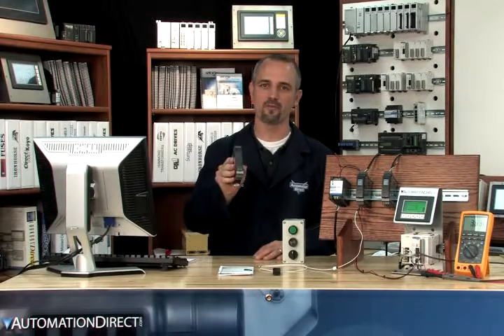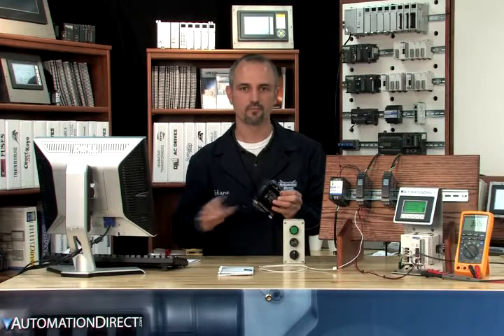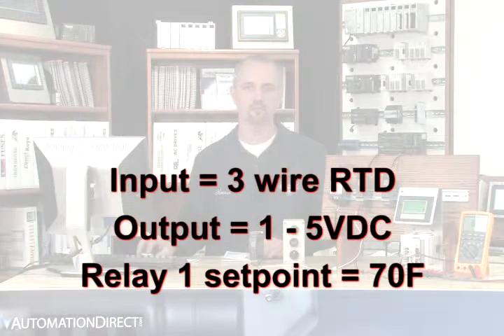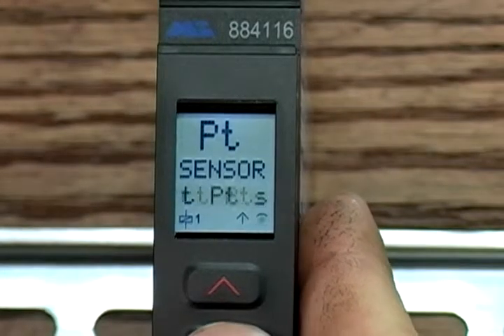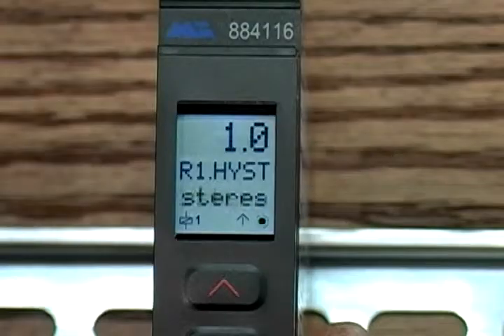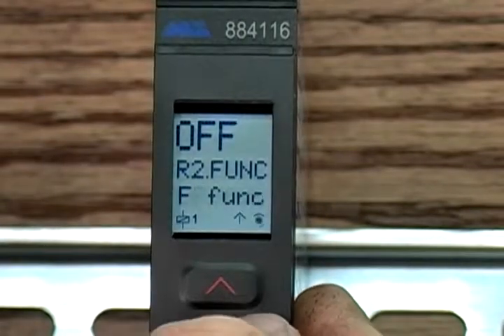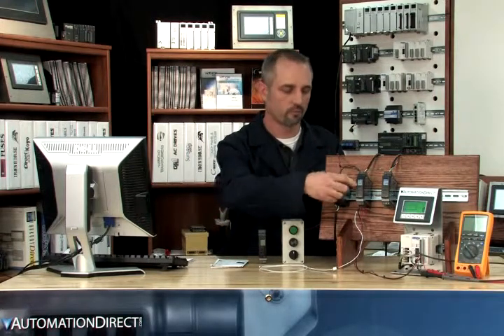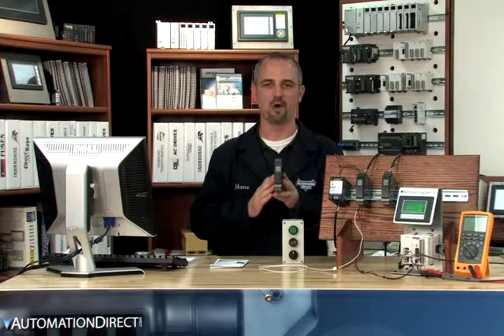Universal Signal Conditioner Programming & Setup Part 2 from AutomationDirect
?utm_source=YQxZ-VtxPow&utm_medium=VideoTeamDescription - (VID-PS-0005)

Video tutorial - Part 2 - Programming & Setup - Automation Directs signal conditioners are the perfect solution for converting process, temperature and other electrical signals into voltage or current signals for transmission or input to a PLC.

Related AutomationDirect.com part numbers: SCU-3100, SCU-1400, SCU-1600, SCU-7900, SCU-8400, SCU-PDM2